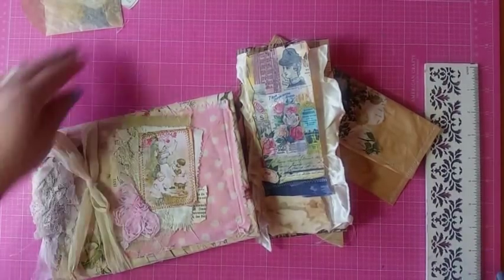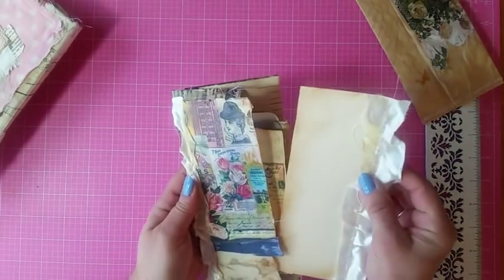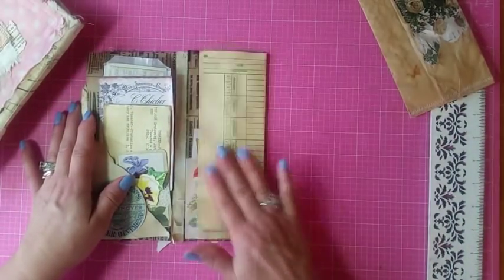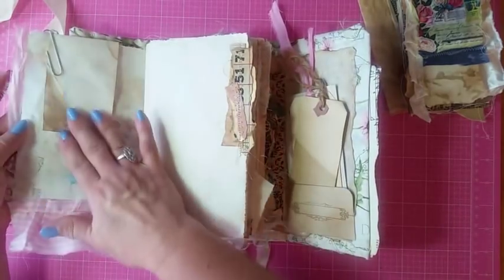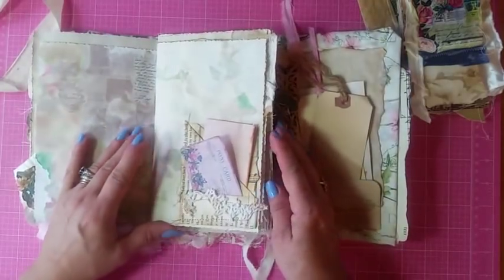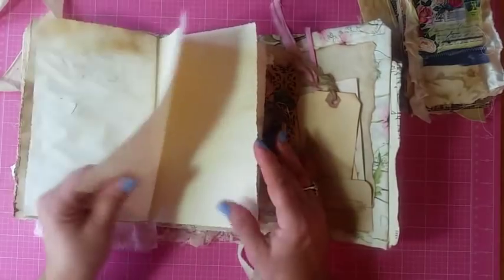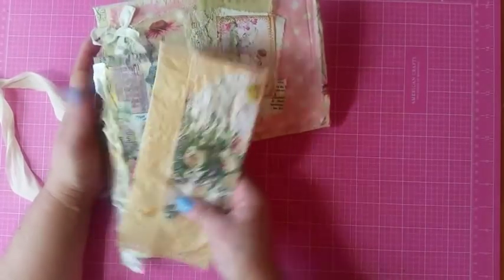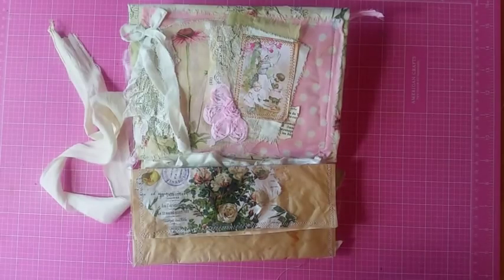Vintage Journal with a fabric wrap around envelope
This is a attached journal inside a envelope.  Thank you hugs Laurie